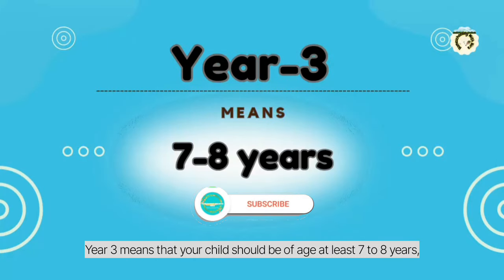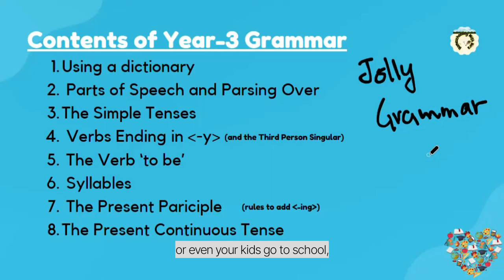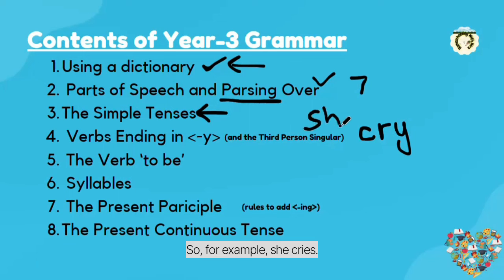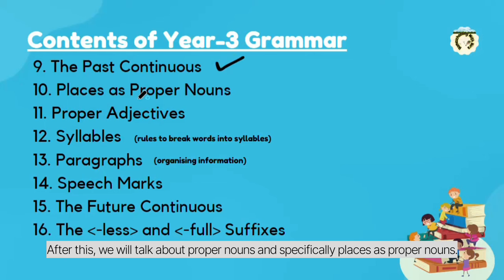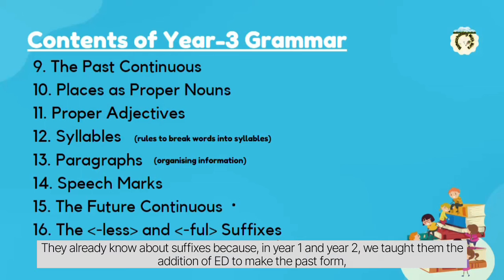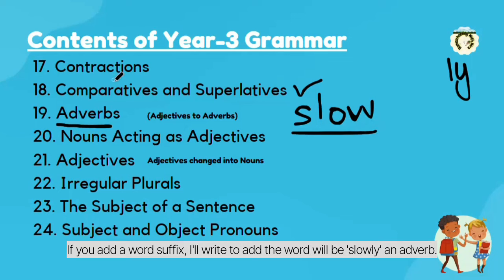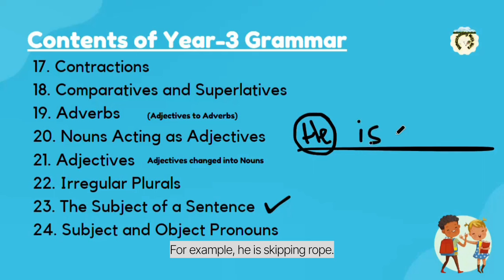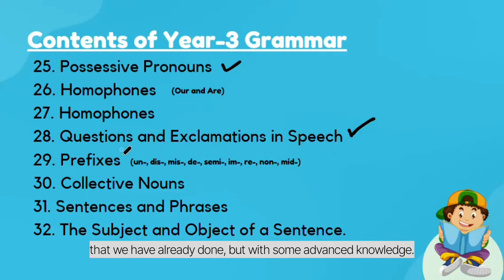English Grammar Syllabus for YEAR 3/ GRADE 2 or GRADE 3 / Jolly Grammar Level 3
The English Grammar Syllabus for YEAR 3/ GRADE 2 or GRADE 3/ Jolly Grammar Level 3 that is internationally taught in schools.